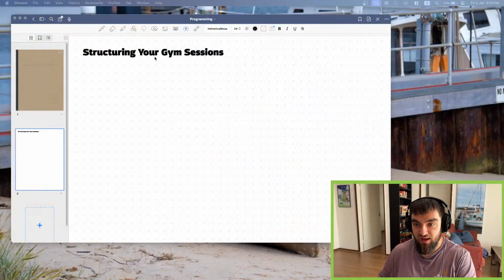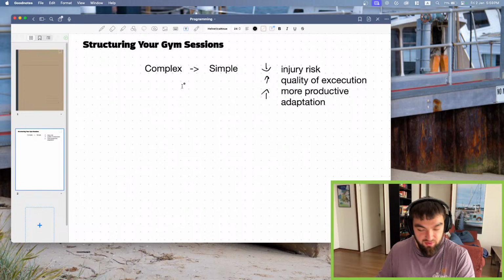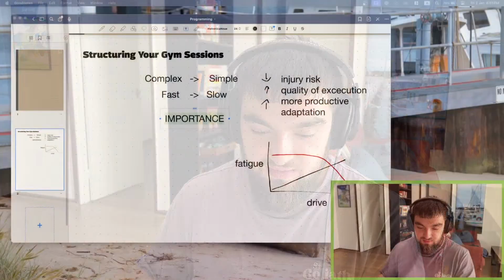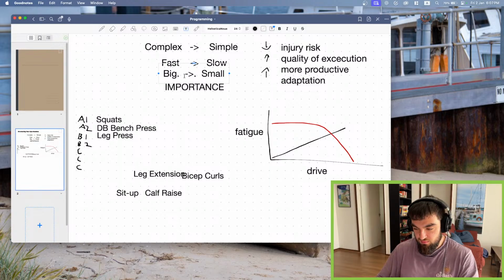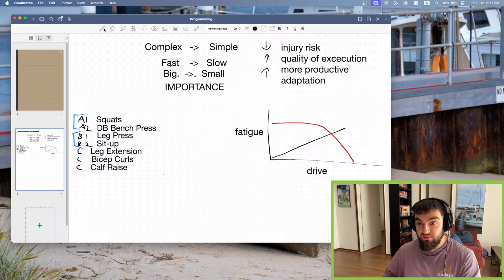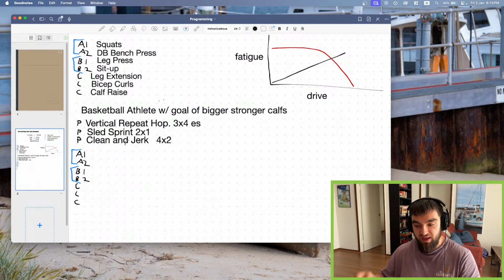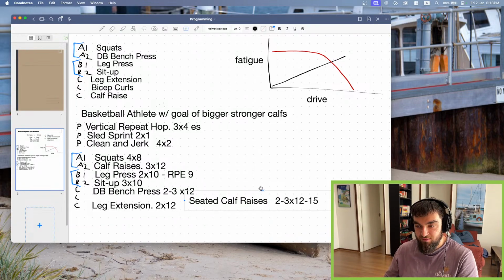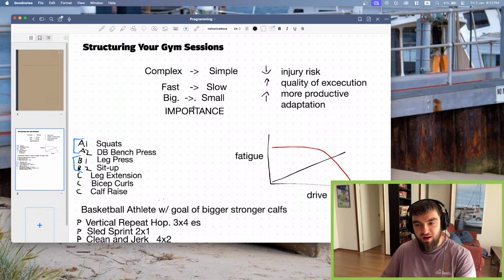The BEST way to structure your training for REAL RESULTS